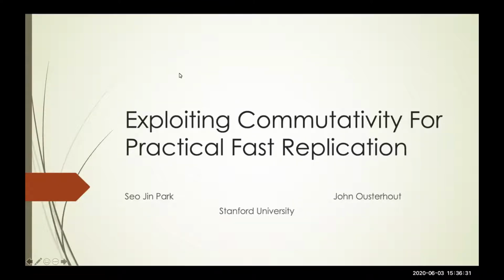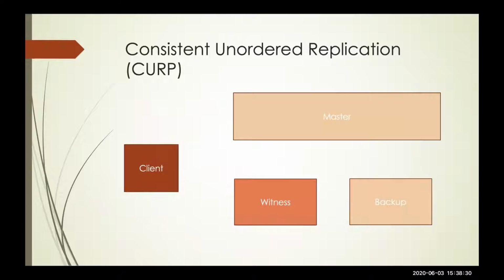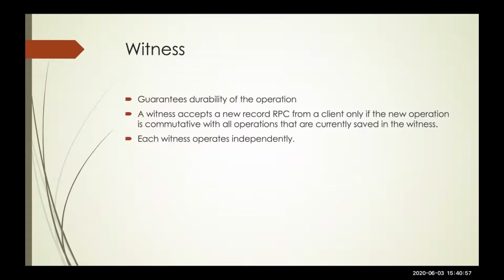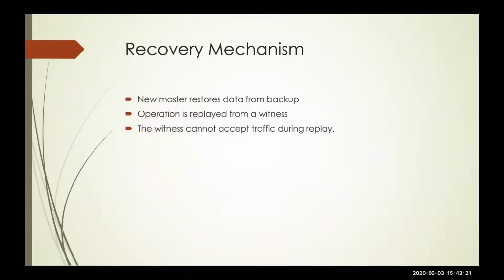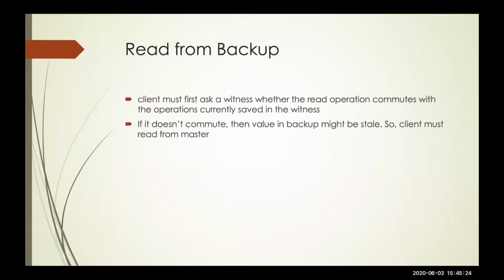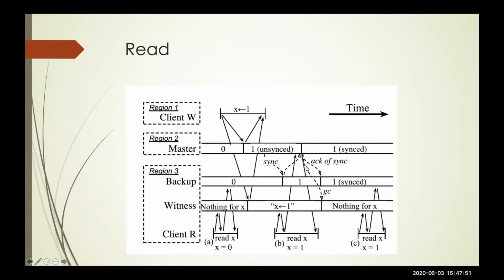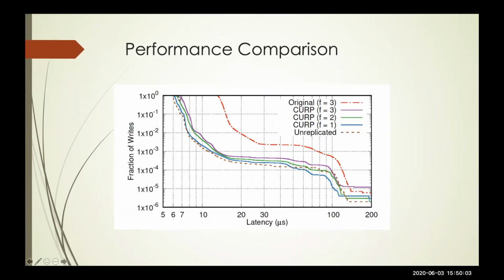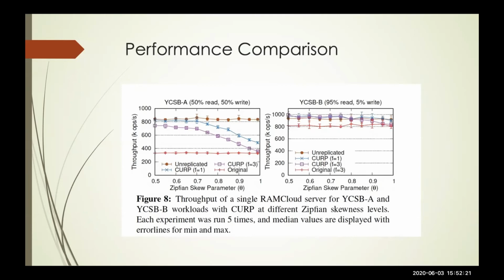Paper #10. Exploiting Commutativity For Practical Fast Replication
In 10th meeting of the reading group we discussion "Exploiting Commutativity For Practical Fast Replication". This paper appeared at NSDI 2019 and explores durable state machine replication in 1 RTT.